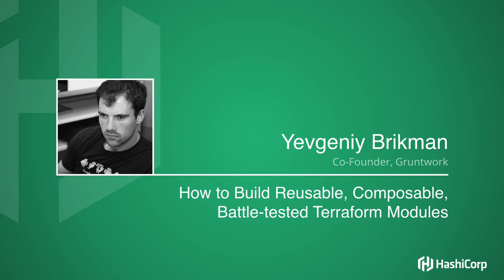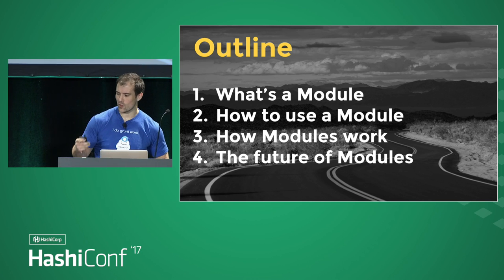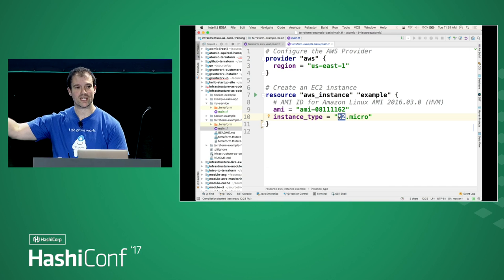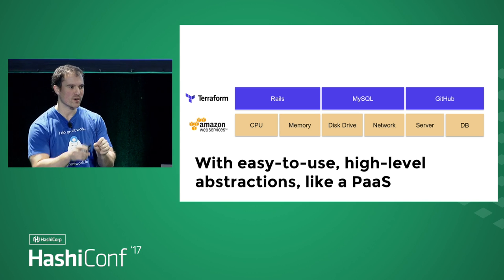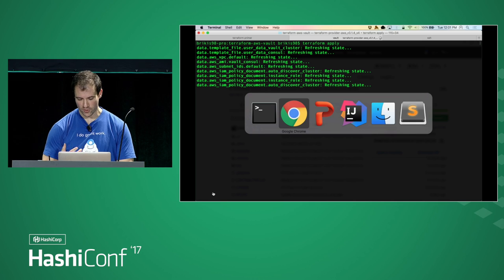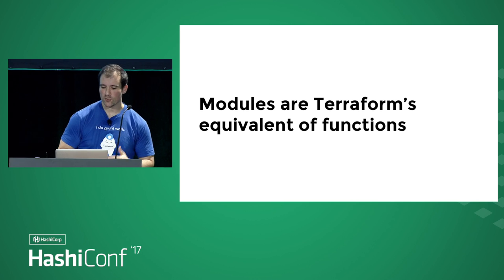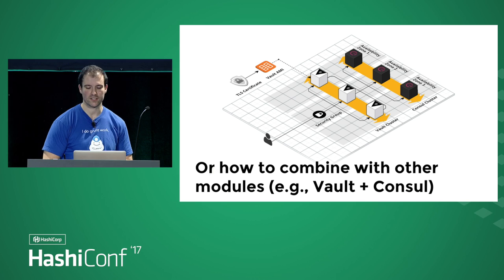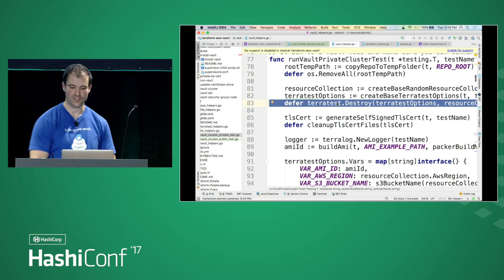How to Build Reusable, Composable, Battle tested Terraform Modules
Yevgeniy Brikman, Co-Founder of Gruntworks

Listen up, developers. You are not special. Your infrastructure is not a beautiful and unique snowflake. You have the same tech debt as everyone else.

So why are you reinventing the wheel? Why are you building the same infrastructure, from scratch, over and over again?

This is a talk about a better way to build and manage infrastructure: Terraform Modules. Yevgeniy Brikman, author of Terraform: Up & Running will walk you through how to:

1. Capture solutions to infrastructure problems as code using Terraform

2. Package that infrastructure code into reusable, composable Terraform Modules

3. Design clean and flexible module APIs

4. Evolve your infrastructure with semantically versioned modules

5. Create automated tests for your modules

6. Combine multiple modules to build an entire end-to-end tech stack in minutes --